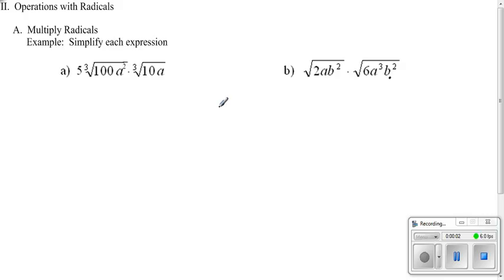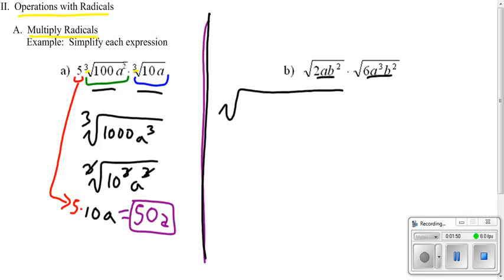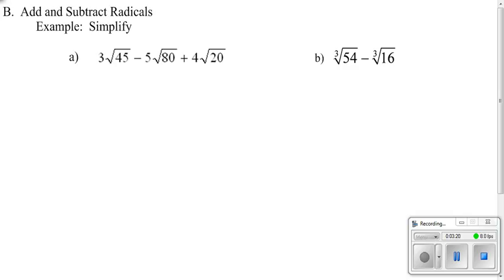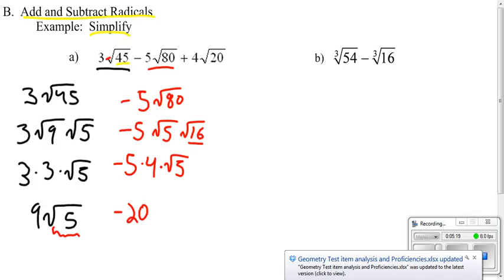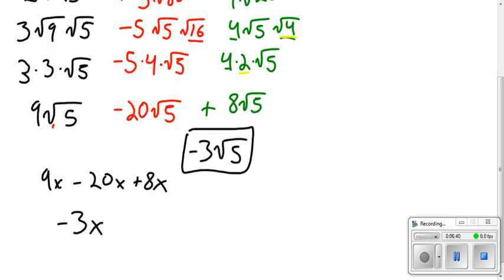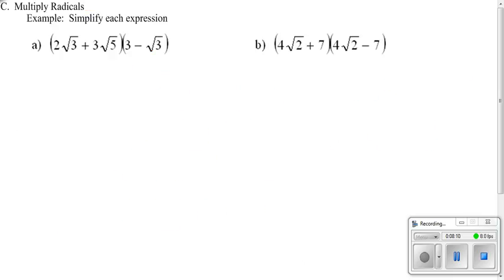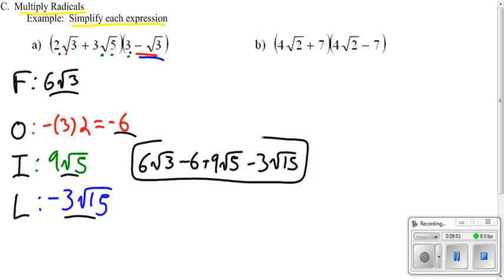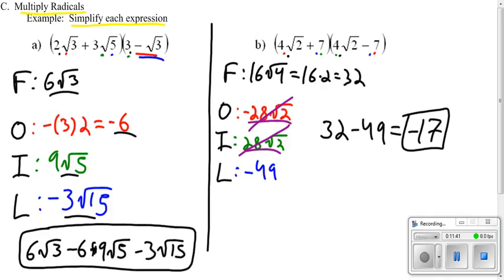5 6 part2